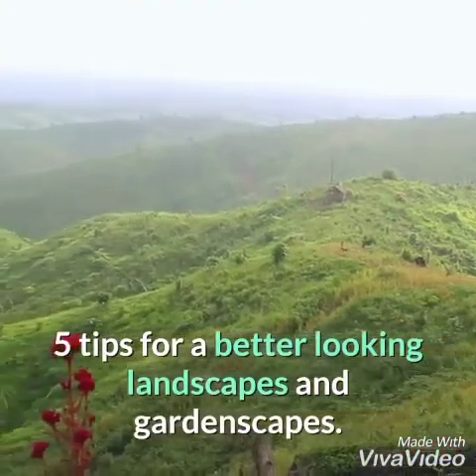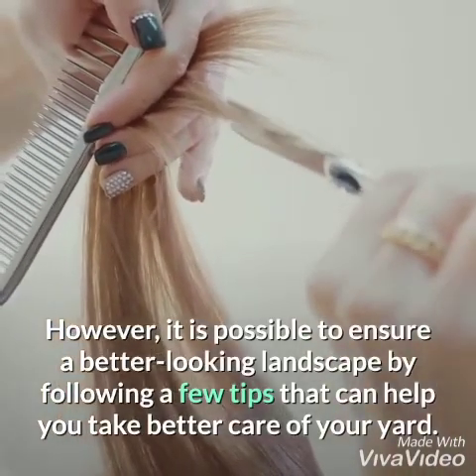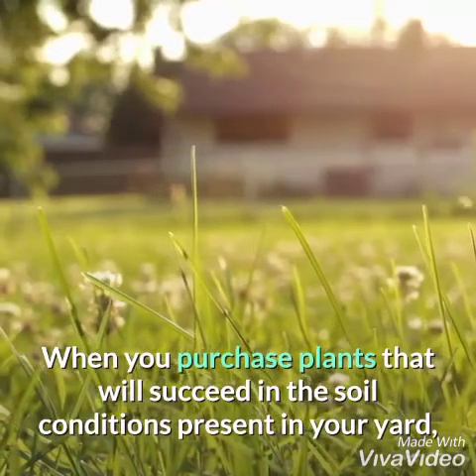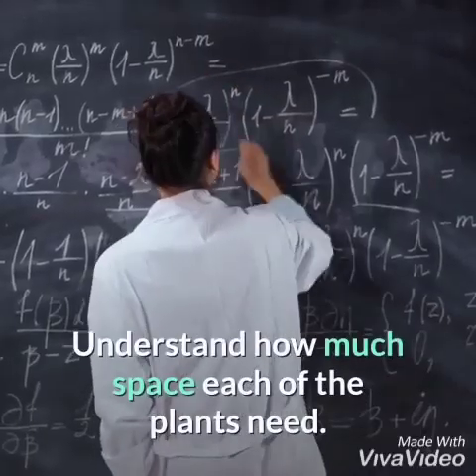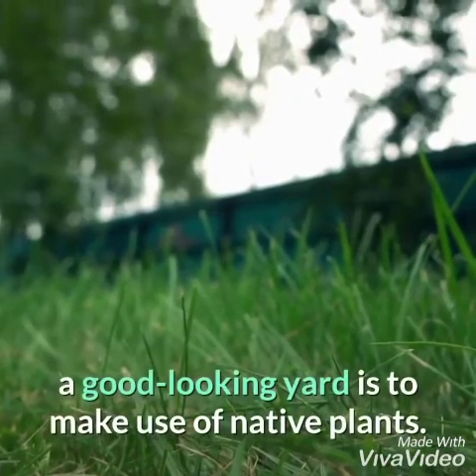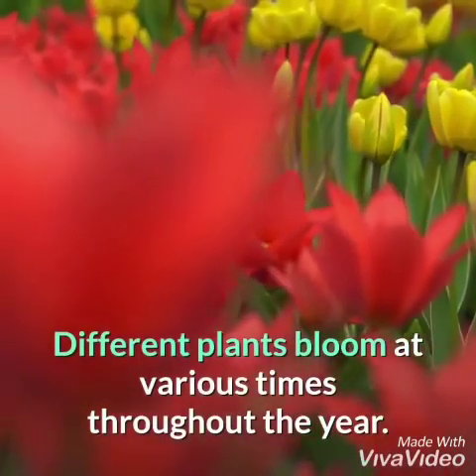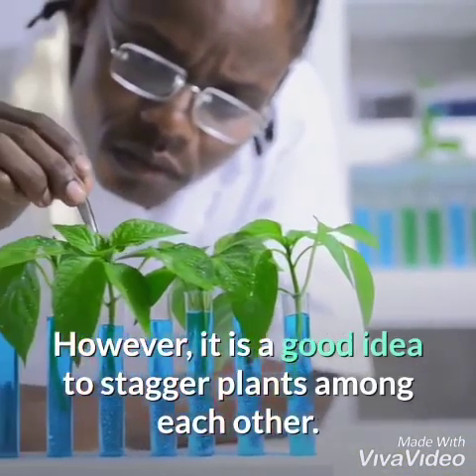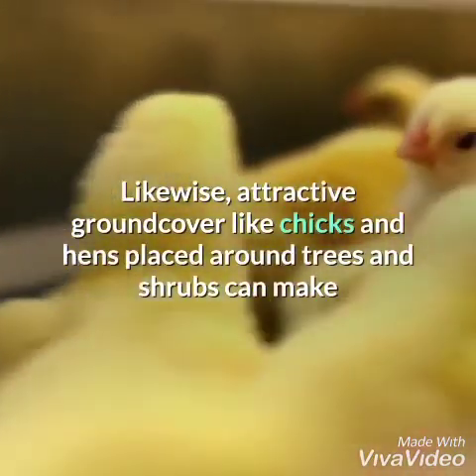Good looking landscaping tips.